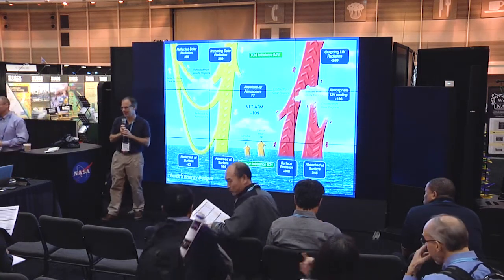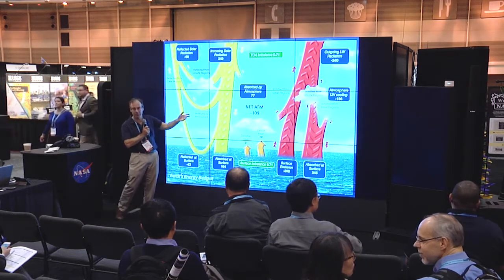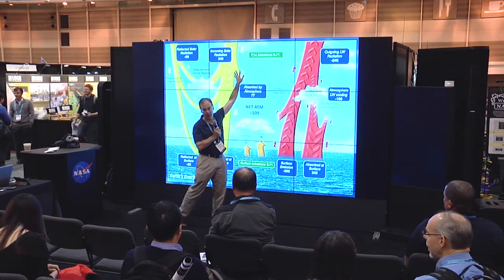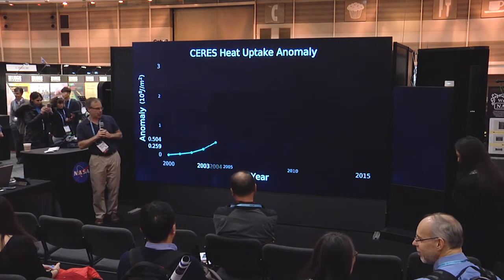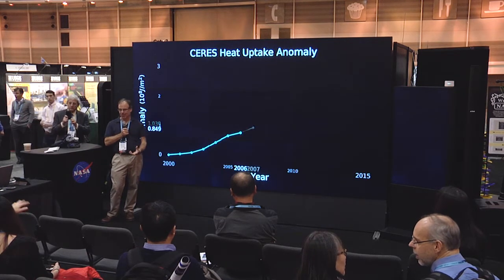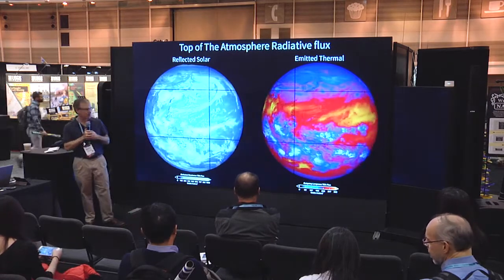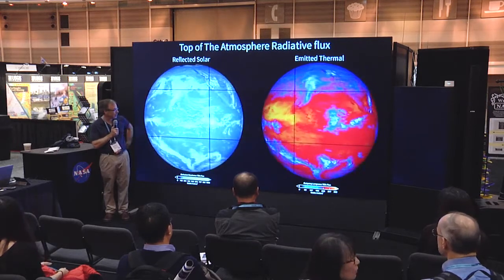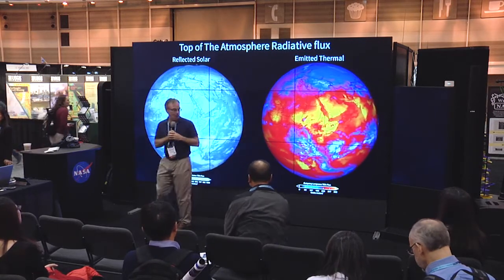First Light on NASA's Newest Clouds and the Earth's Radiant Energy System by Norman Loeb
Norman Loeb presents First Light on NASA's Newest Clouds and the Earth's Radiant Energy System. Originally presented at the Fall AGU 2017 conference on Wednesday, December 13, 2017 at 11:45 a.m.